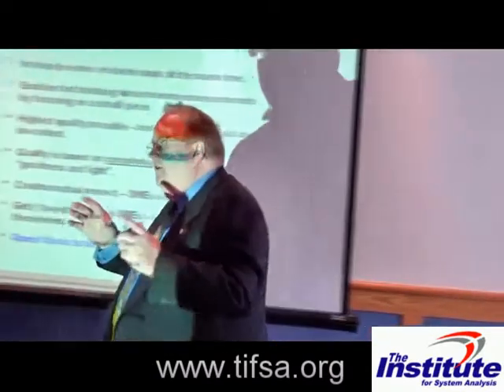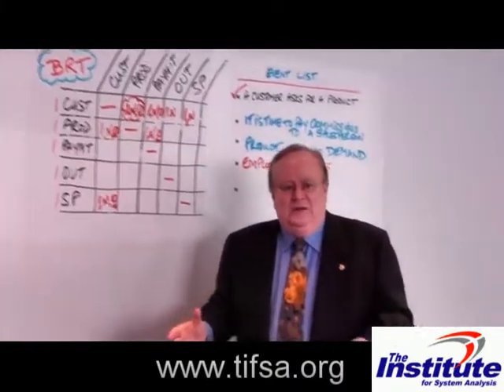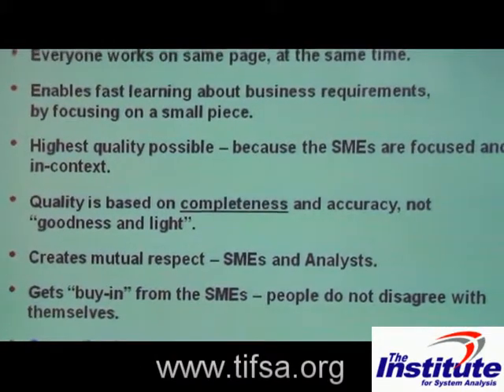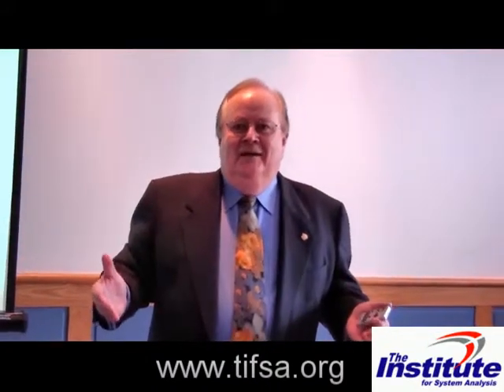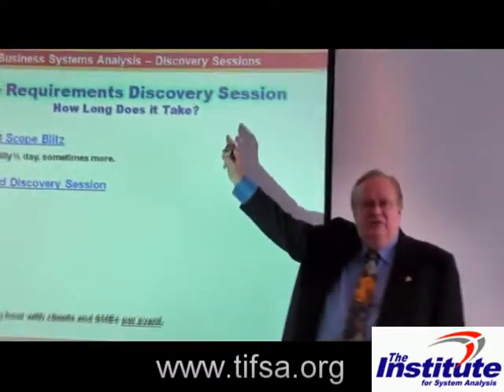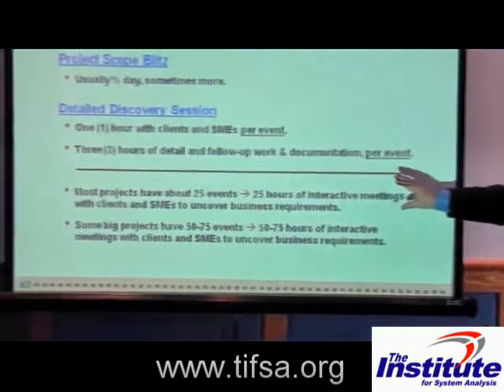#17 Discovery Sessions for Business Systems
Trond Frantzen talks about how to conduct Discovery Sessions to get at Business Requirements from subject-matter experts, in the context of the PowerStart Business Analysis methodology.